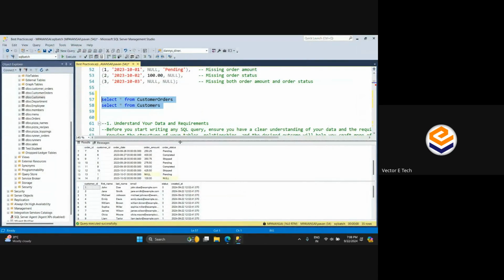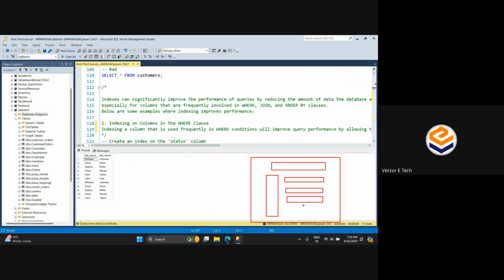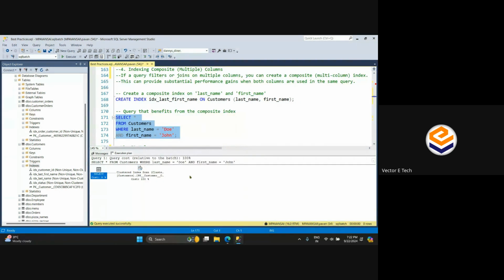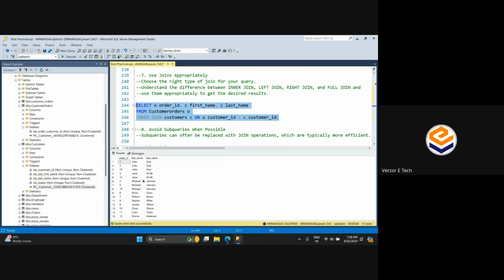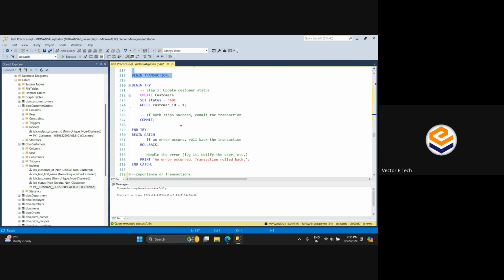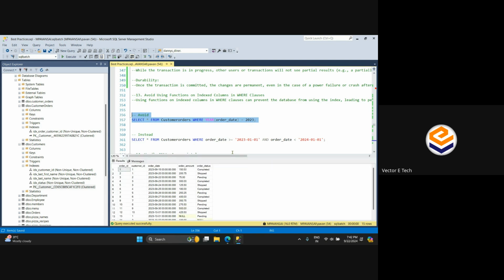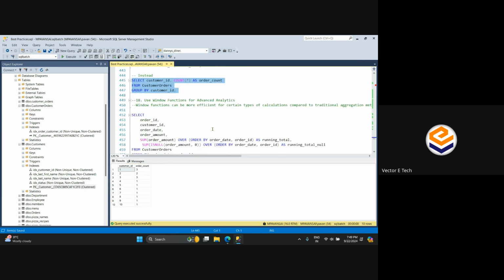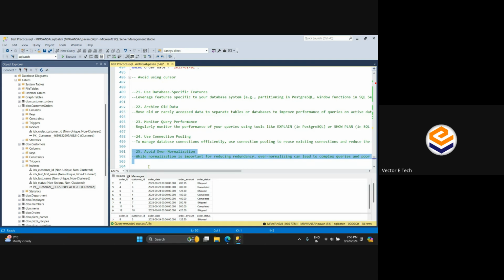20 Essential SQL Best Practices for Efficient Database Management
Optimize your database performance with these 10 essential SQL best practices. Learn how to write efficient queries, improve data security, and ensure data integrity.

Watch now and become an SQL expert!